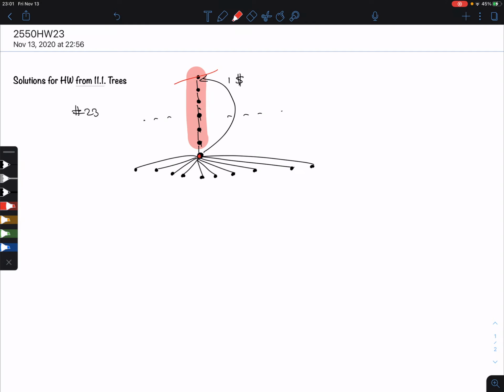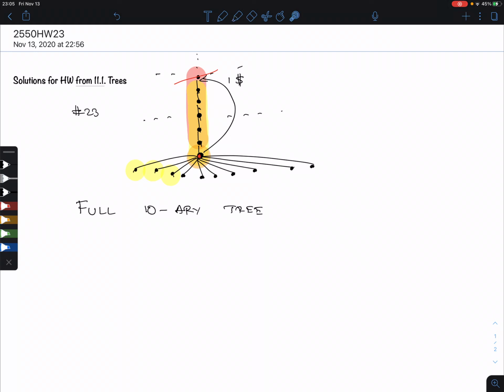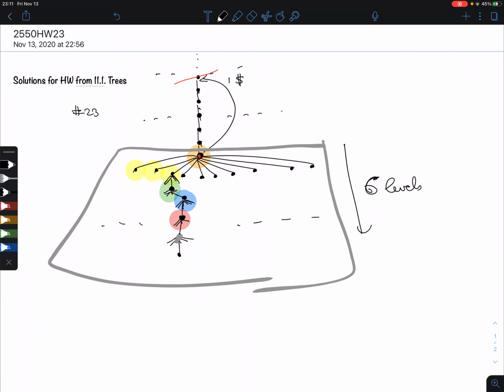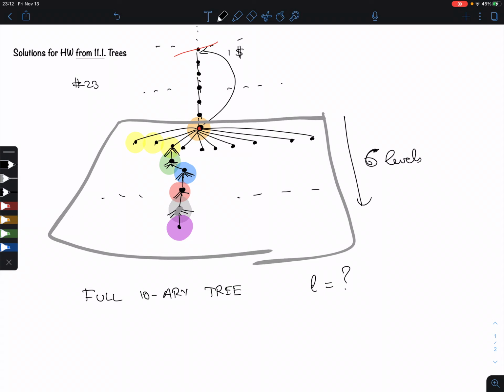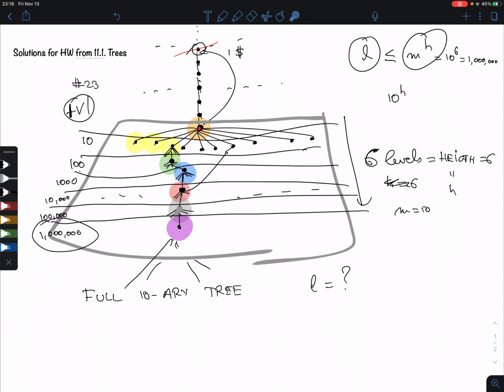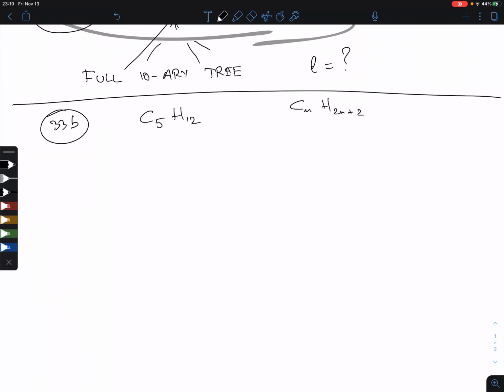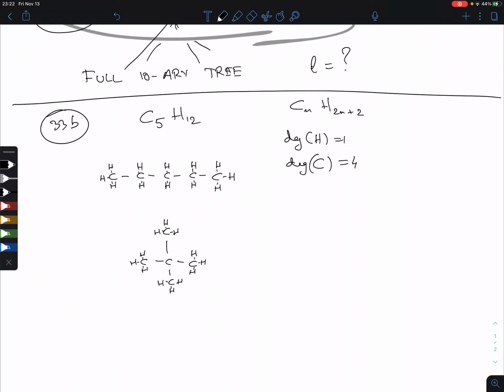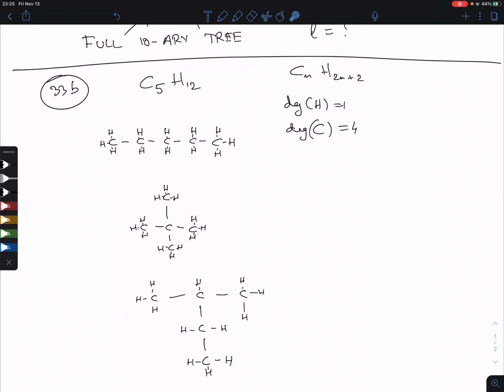2540HW23a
Solutions for HW from 11.1. Trees